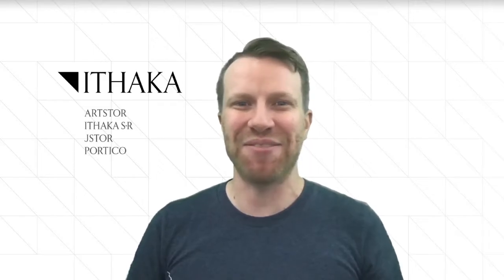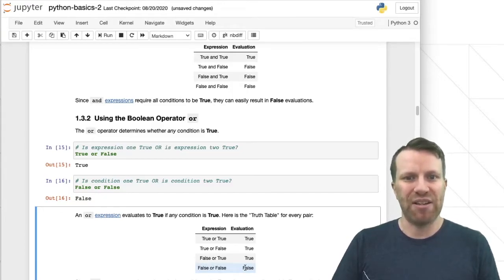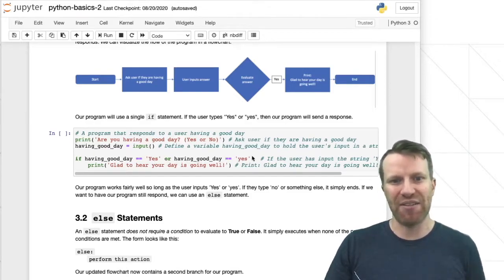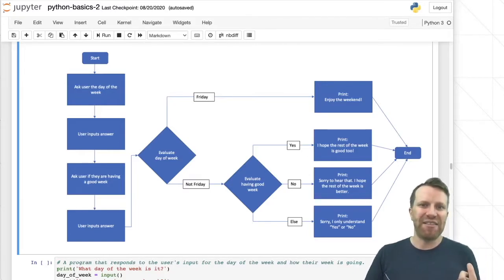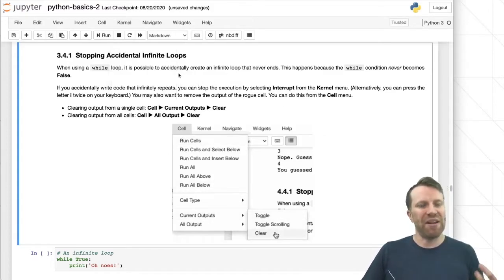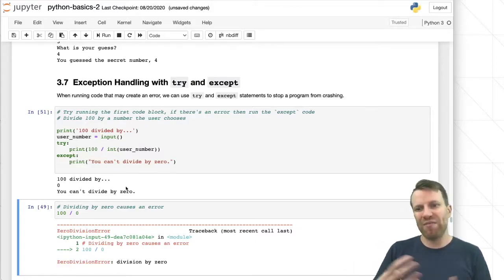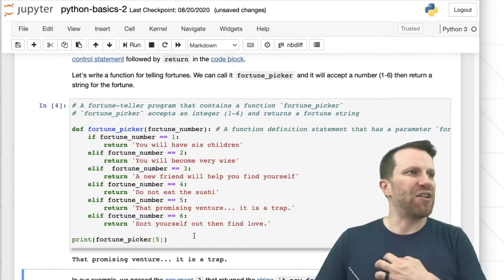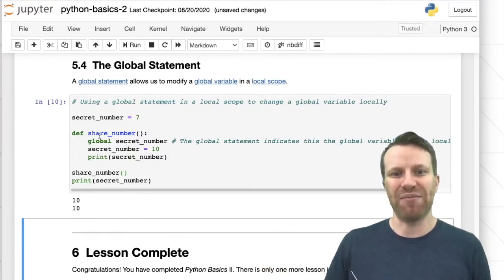Python Basics 2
This is part 2 of 3 in the series Python Basics that will prepare you to do text analysis using the Python programming language.
Use Case: For Learners (Detailed explanation, not ideal for researchers)
Difficulty: Beginner
Completion Time: 90 minutes
Knowledge Required:

This lesson describes the basics of flow control statements including:
Boolean values
Boolean operators
Comparison operators
if statements
else statements
elif statements
while and for loop statements
and the basics of writing functions:
def statements
Local scope
Global scope

Knowledge Recommended: None
Data Format: None
Libraries Used: random to generate random numbers
Research Pipeline: None